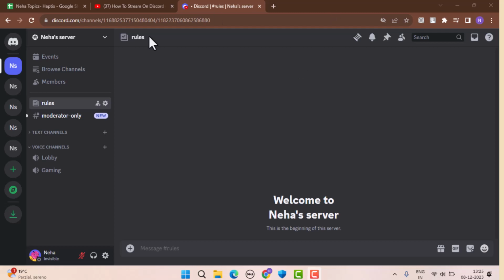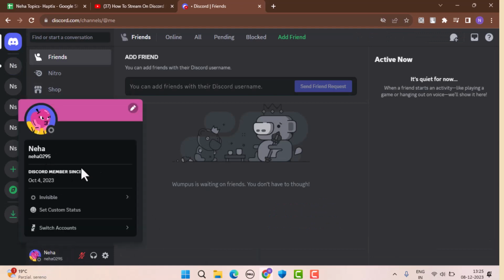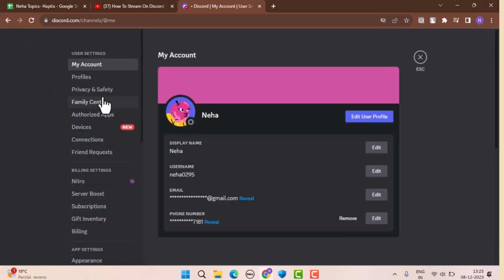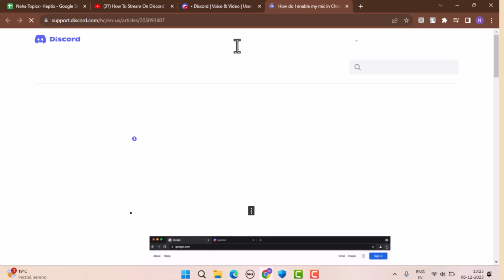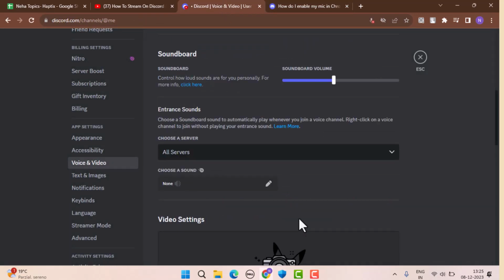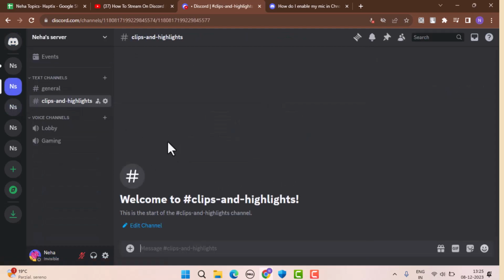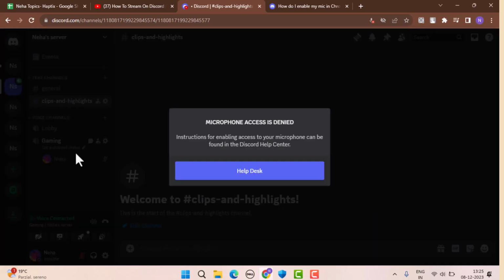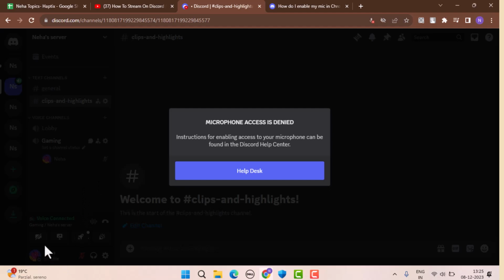How To Stream On Discord !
This video guides you in an easy step-by-step process to Stream On Discord.

Chapters / Timestamps
0:00 Intro
0:13 Stream On Discord
1:10 Outro